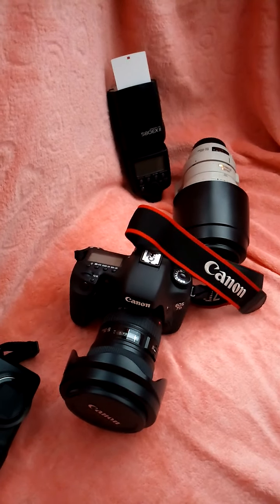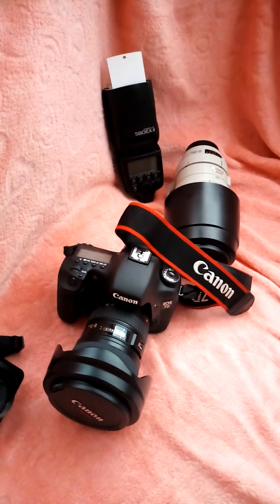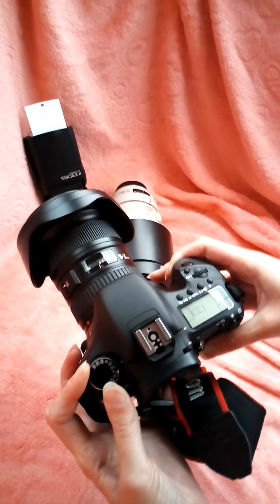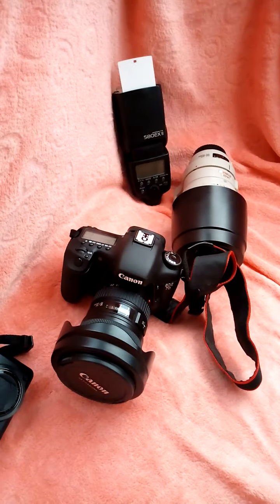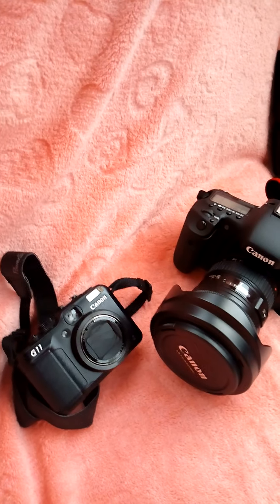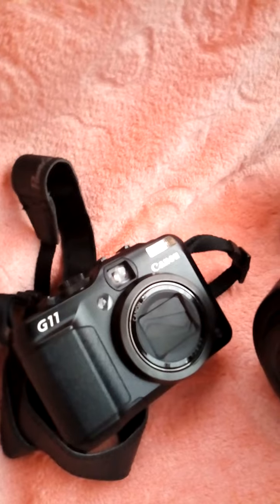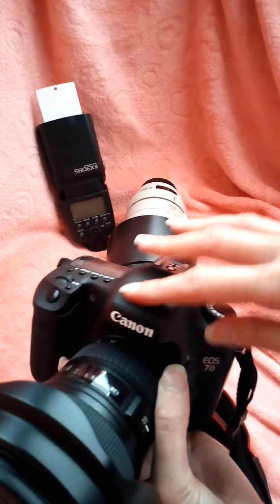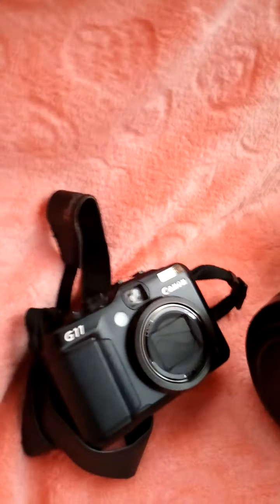Canon 7D VS Canon G11 What is the BEST camera for YOU?? 2020 I ShutterBug Infinity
Here I discuss the best camera to buy, i also discuss the lenses that i have Canon L series lens and the Canon 580EX

My cameras are the Canon 7 DSLR and Canon G11 Powershot

i hope that you enjoy watching and

My IG shutterbuginfinity